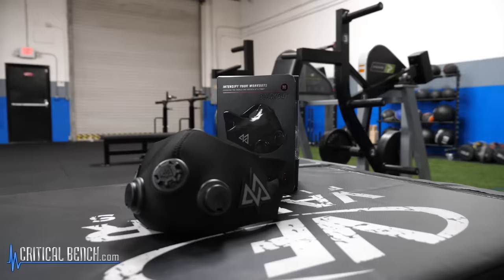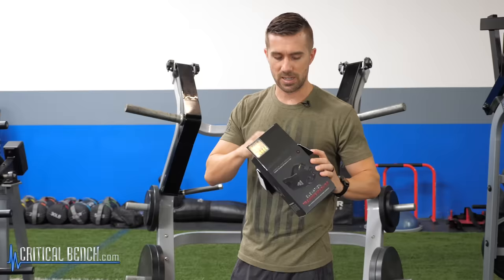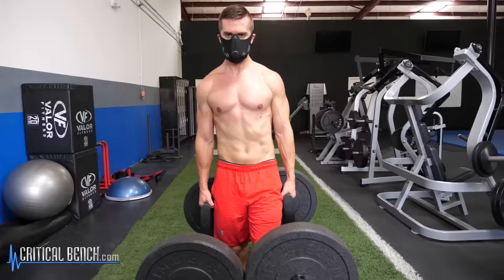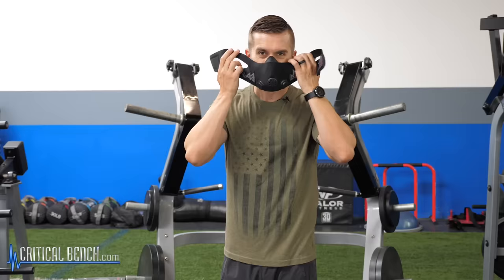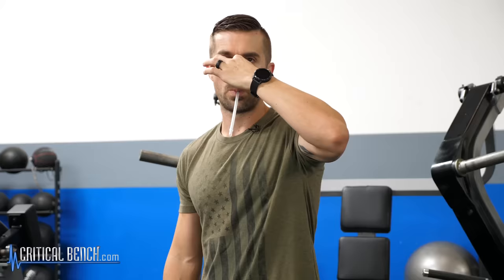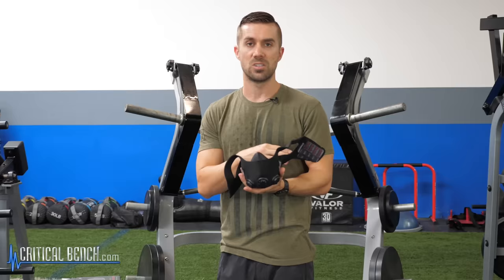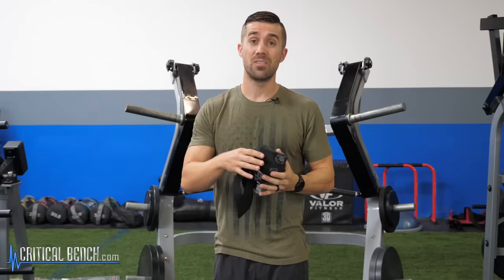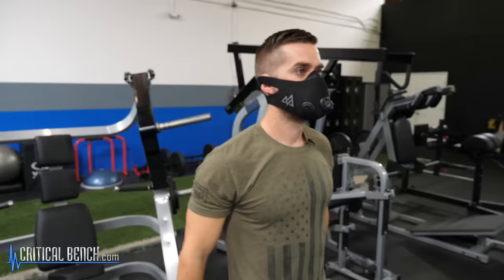The Truth Behind the Elevation Mask (Altitude Training Myth)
*These elevation masks have received a lot of attention over the years but are they beneficial? Watch this video and find out The Truth Behind the Elevation Mask (Altitude Training Myth)*

Training with a 'high-altitude' mask makes breathing harder, but that doesn't necessarily equate to improved cardio-respiratory fitness or does it give you the same affect as training in the mountains.

Don't get me wrong: I'm all for gaining every little advantage in training. But there isn't actually much benefit to be gained by training with an elevation mask, which attempts to improve cardiorespiratory fitness other than improving the strength of these muscles.

Endurance performance is not limited by the amount of air you get; it's limited by the amount of oxygen in that air, and how you use it. By training in a hypoxic environment, and not changing partial pressure as altitude would, all you're doing is improving the strength and endurance of your respiratory system. That's it, nothing more.

However by restricting air, your work output will not be as good therefore your training session will be subpar. So you need to ask yourself... what's more important for this session?

The Elevation Training Mask does work but in a different way. If you have a question, post it now.